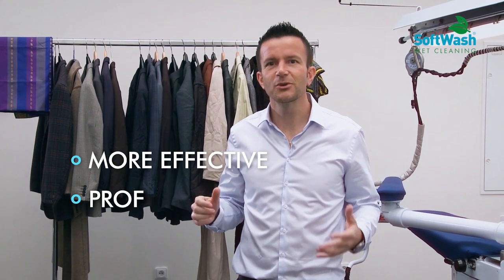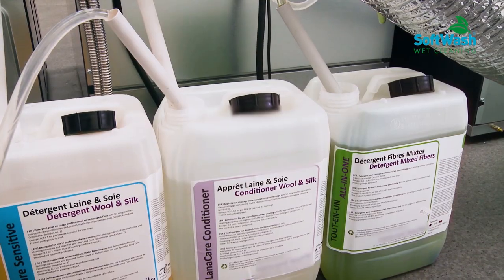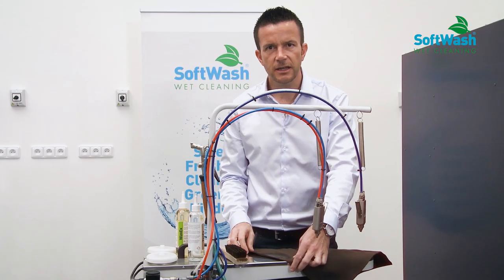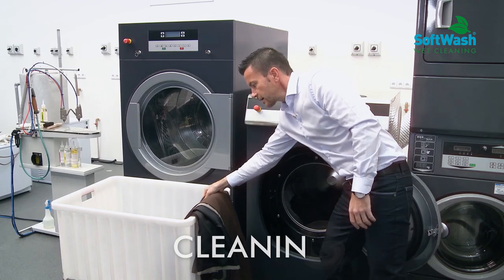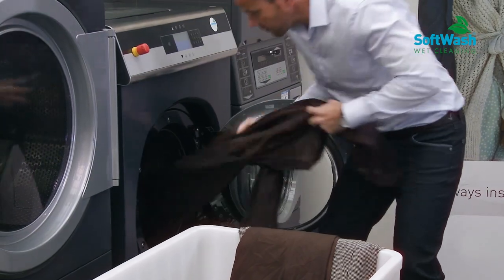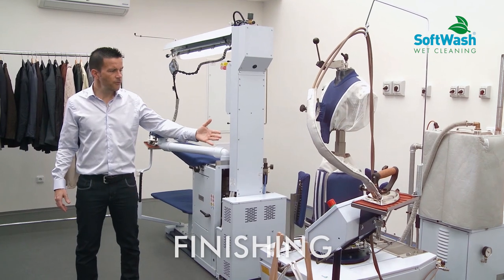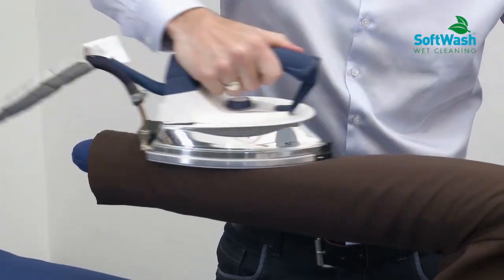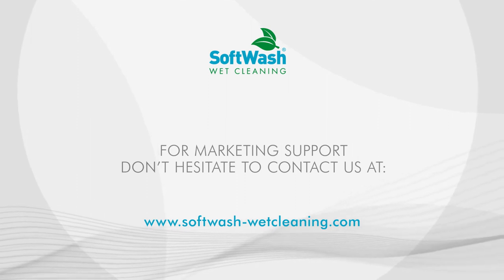Softwash Wet Cleaning Process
Introduction of the Softwash Wet Cleaning Process